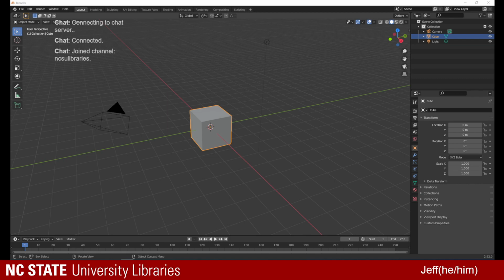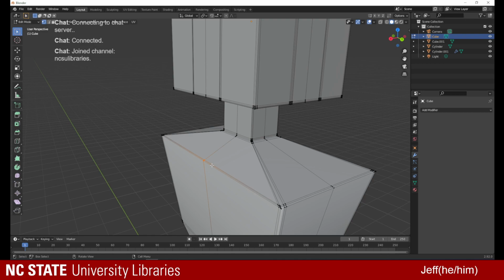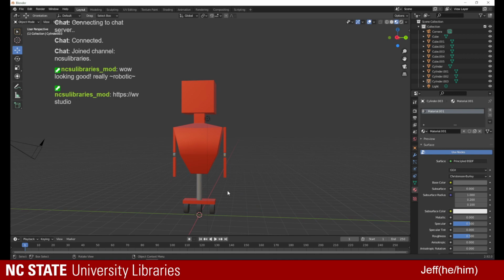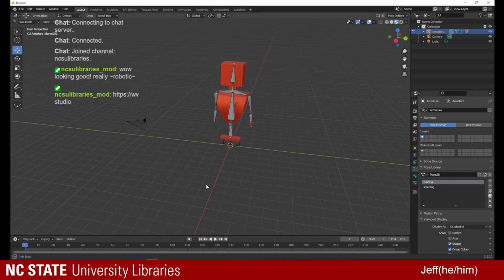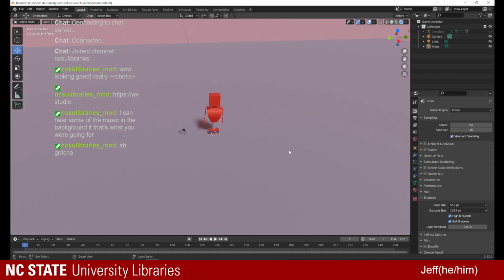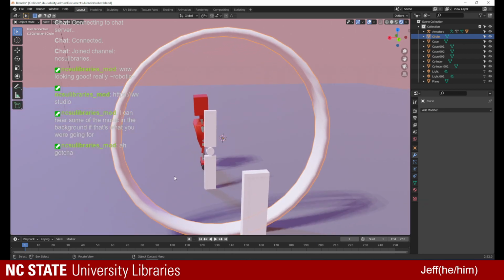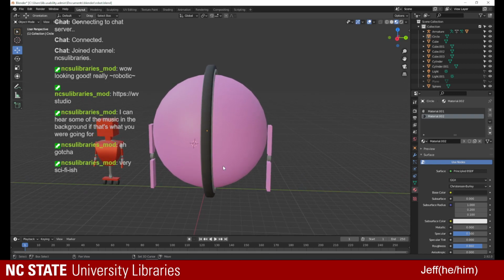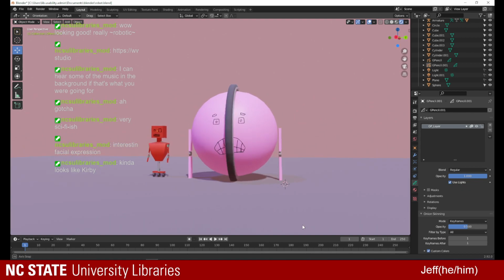Build and animate a robot in Blender, with Jeff!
Jeff works on creating a robot in Blender!